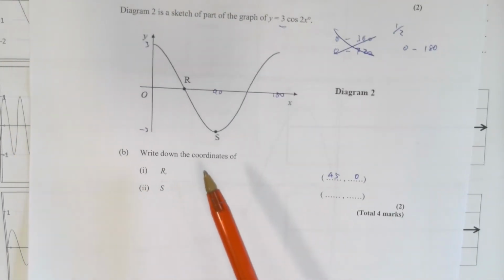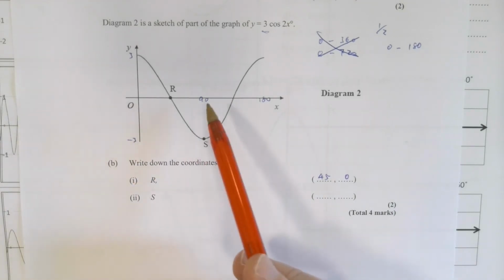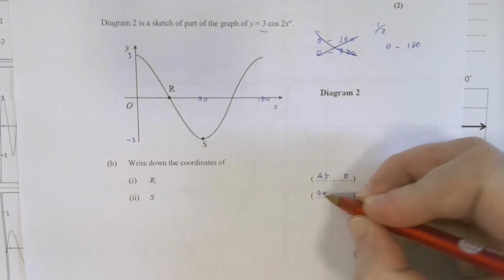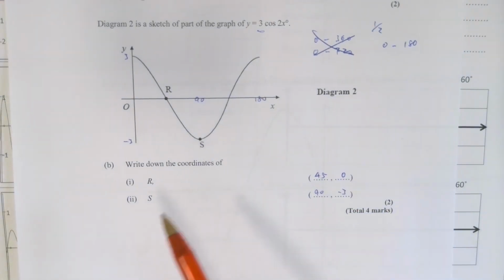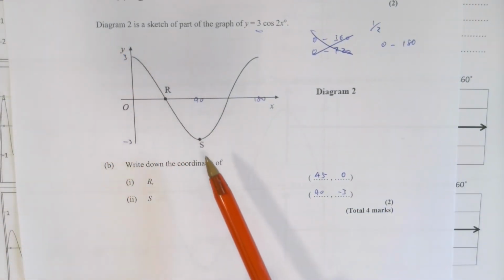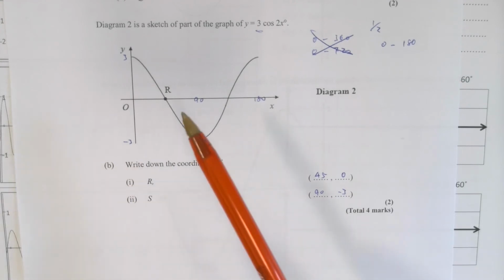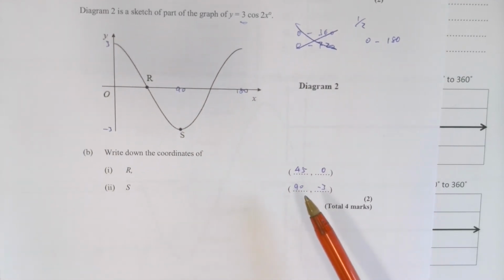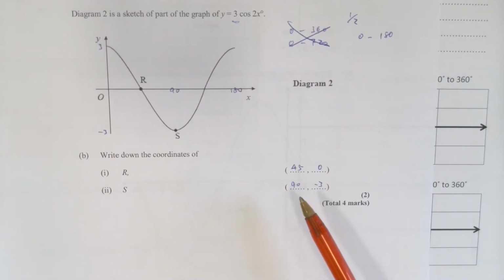GE Transforming Trig Graphs (Further Maths IGCSE) - April 2020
Dear all,

Don't be fooled by these graphs! Make sure you know how transforming these trig graphs works.

JDD